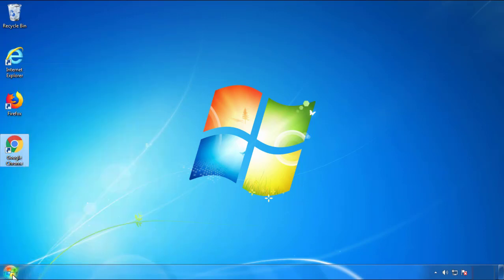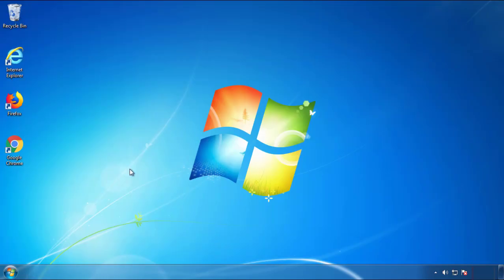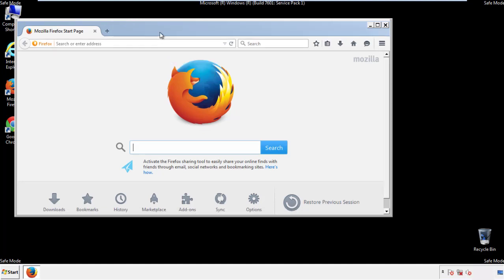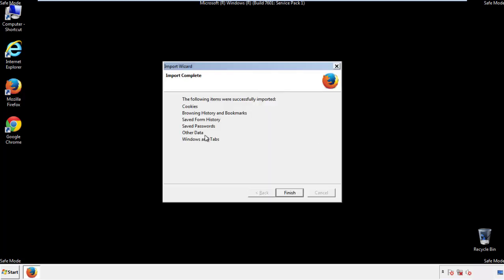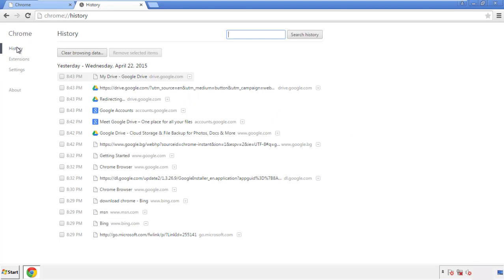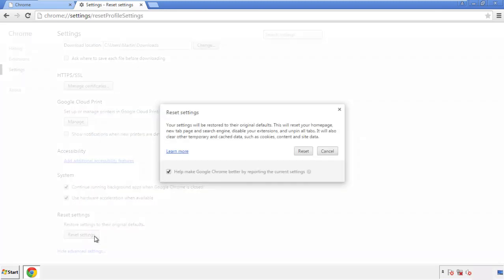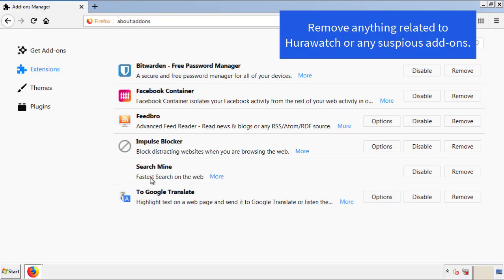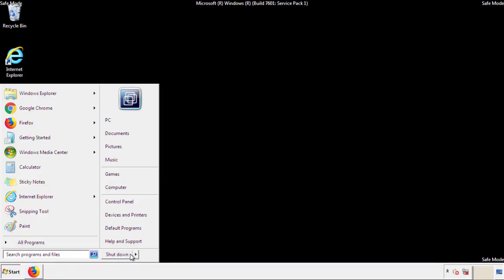Hurawatch Virus Removal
This video will show you how to remove the Hurawatch virus from your computer. If you still need help we have a detailed guide to help you with all the steps